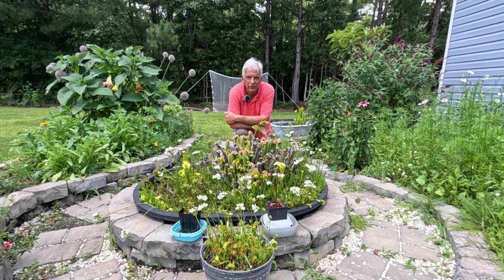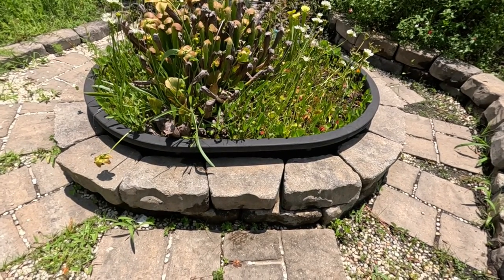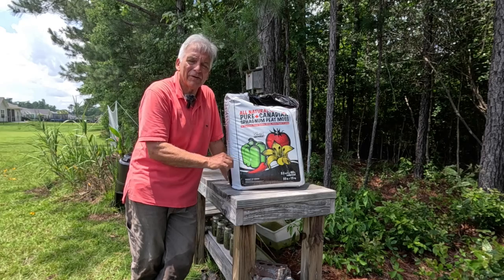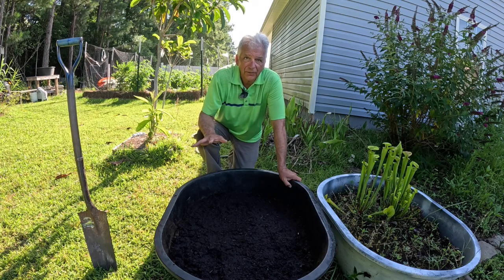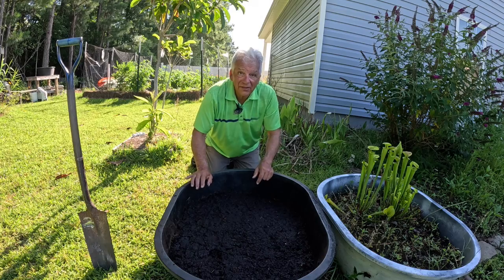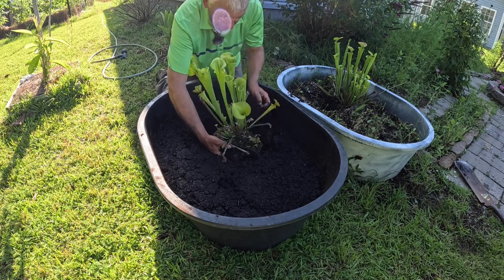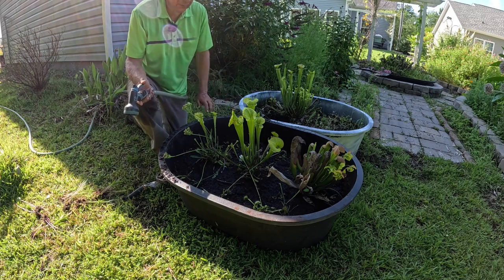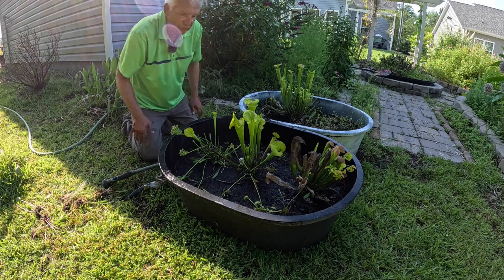DIY Carnivorous Plant Bog Garden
Step by step process for building and growing a bog garden populated by carnivorous plants.  Includes suggestions for soil, environmental conditions, transplanting, containers and types of plants.